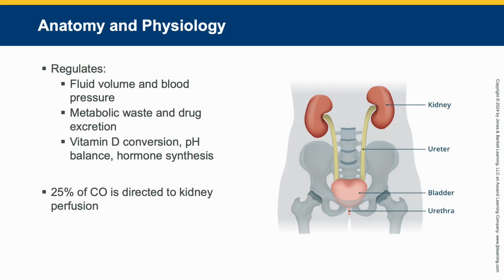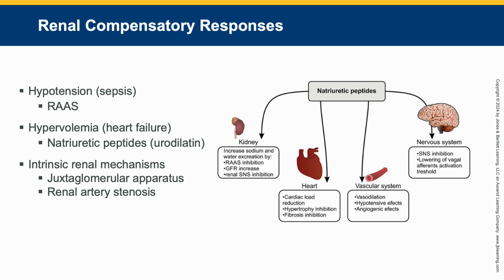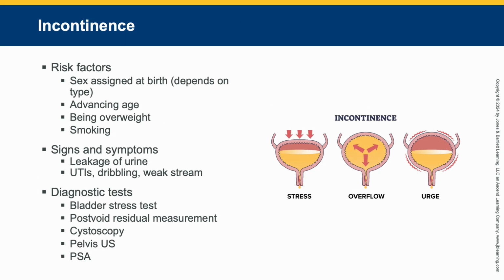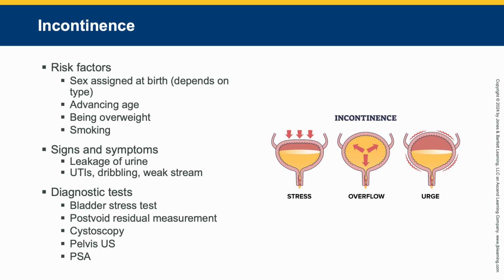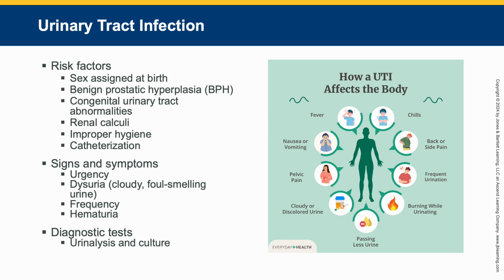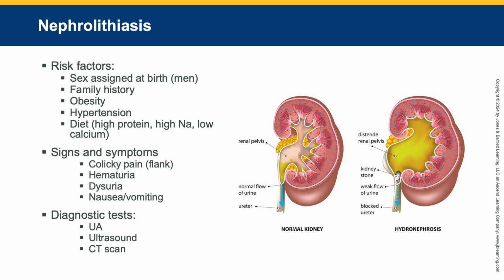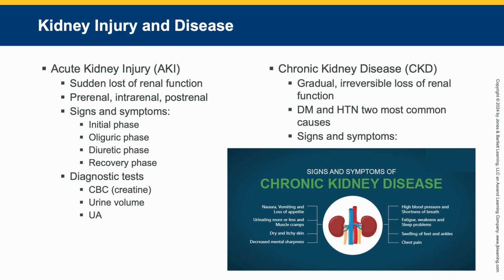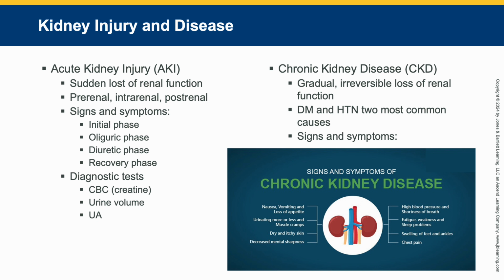NRSG350: Chapter 7: Urinary Function